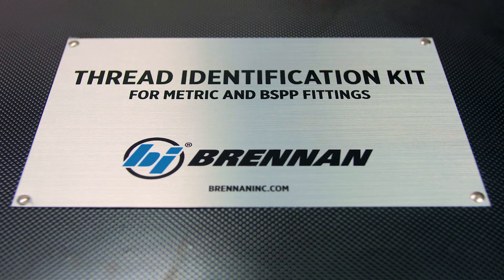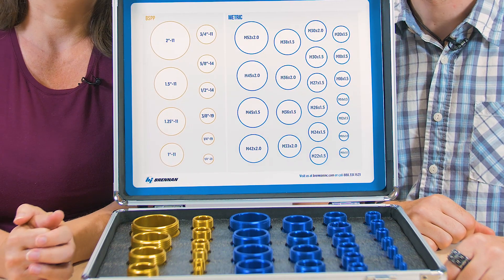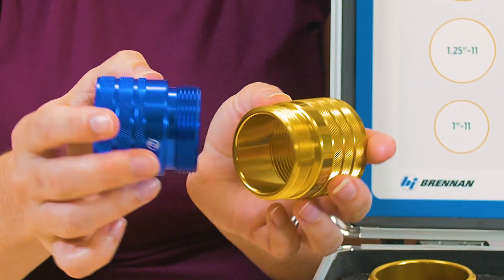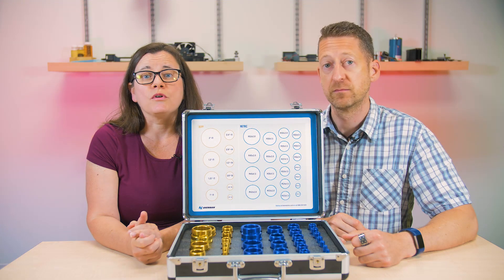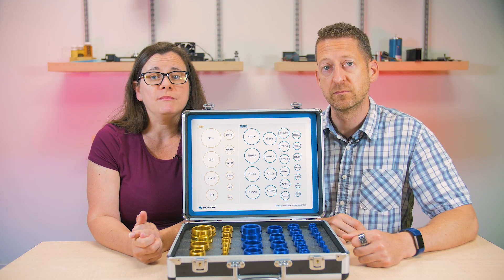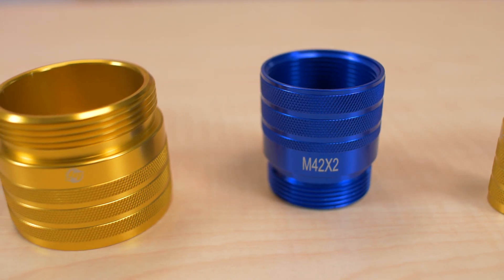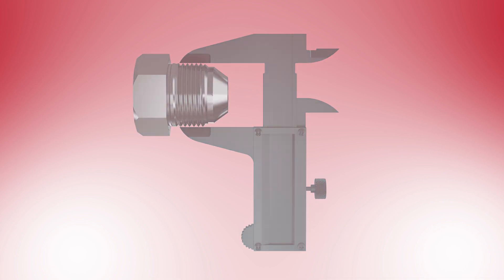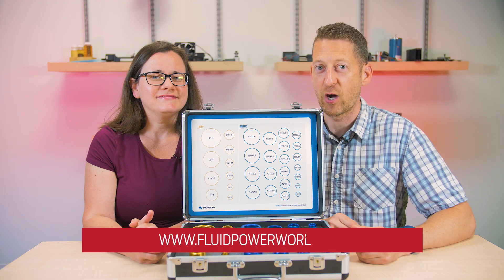Thread ID Kit helps reduce metric and British fitting mismatch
In our latest Product Spotlight, Fluid Power World’s Mary Gannon and Paul Heney highlights Brennan Industries’ Thread Identification Kit for metric and BSPP fittings. The kit was designed to reduce confusion between metric and BSPP or British fittings, which have fairly similar threads. Although they look the same, they will NOT mate together properly — which can be a serious problem. If you try to mate parallel threads of two different styles together, you’ll quickly see leakage and eventually damage to the threads.
This kit is designed for use by anyone who works with Metric and British fittings. Individuals in maintenance or repair of hydraulic equipment should have a kit like this on hand when they need to replace fittings, or especially for components manufactured for or in the European market.

The kit comes with more than 30 of the most common sizes of both male and female thread fittings. The color-coded kit with matching guide on the lid makes it easy to tell British from Metric. And the size is imprinted right on the fitting. The kit comes in a tough, locking case that be can easily used throughout a plant or job site. Using the kit’s included fittings along with your ID/OD calipers to measure thread inner and outer diameters and thread pitch gauges for thread pitch and size will help prevent costly mistakes.